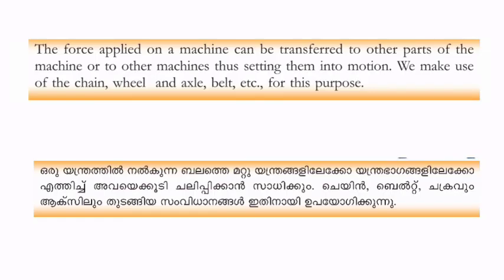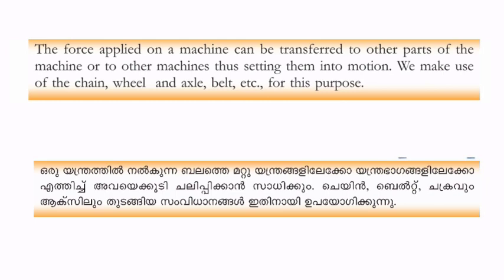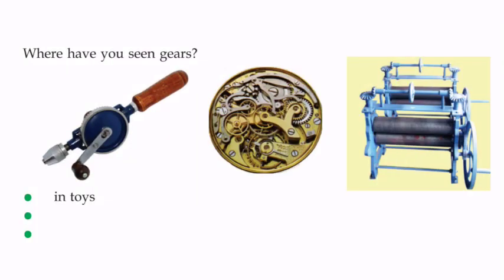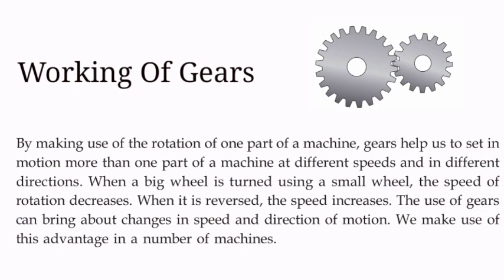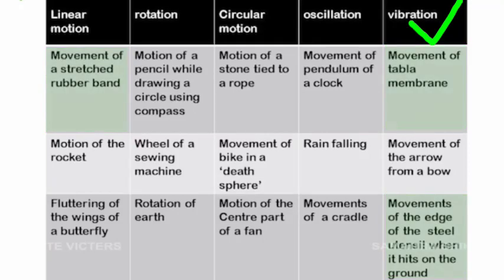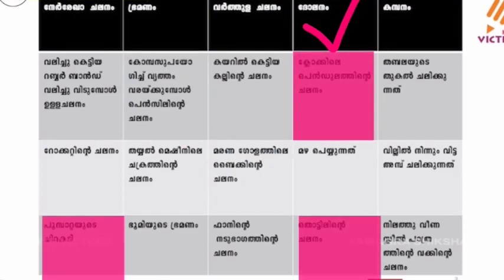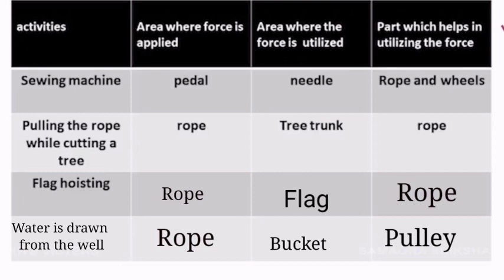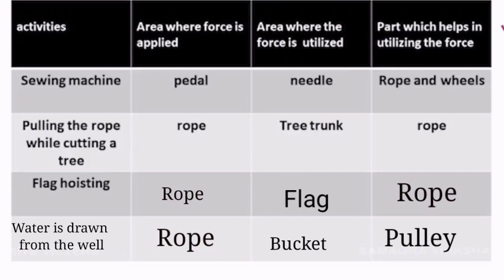today's homework 6th class basic science along with motion November 20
thankyou

©Note:  Some of these images may be copyrighted. This  pictures  I took from an online class video on the itsVicters channel.  There was no way to describe this part without taking these pictures.  Here is the link to the video of itsvicters Channel which includes this part.  This is the original video that everyone should watch..